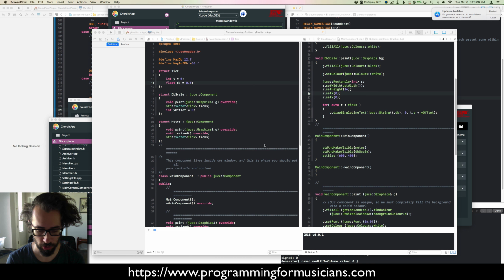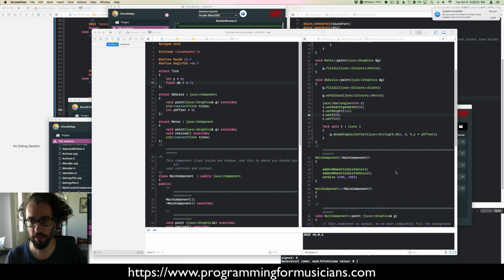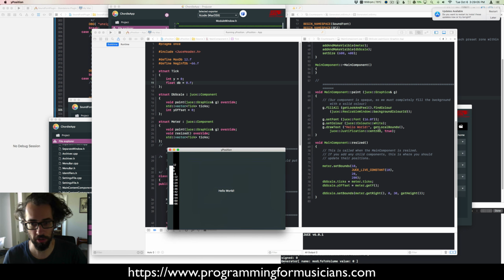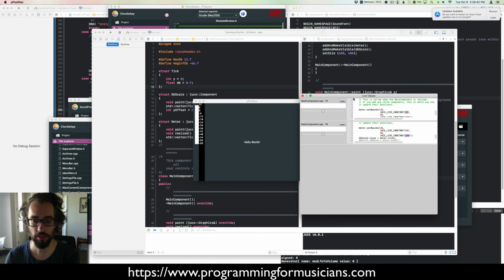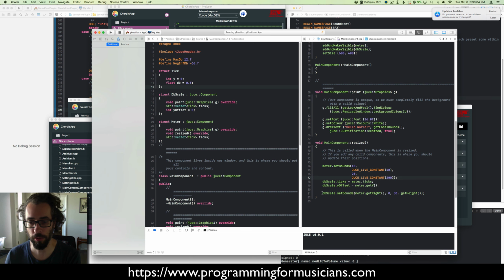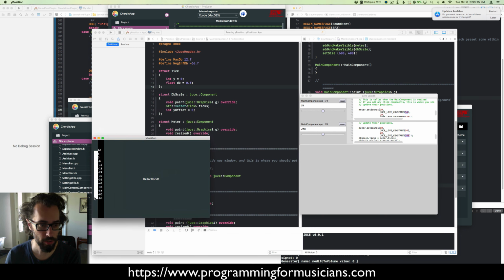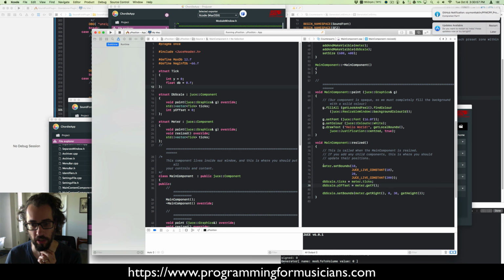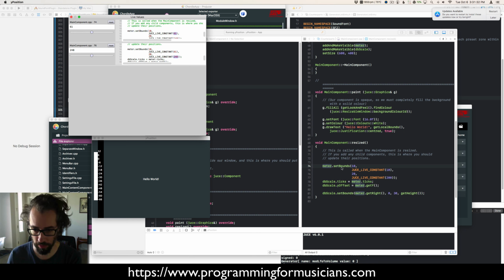Project 10 DbScale Alignment Hint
A hint for my students working on Project 10 in ProgrammingForMusicians::C++ For Musicians